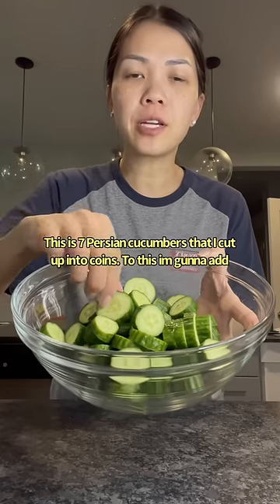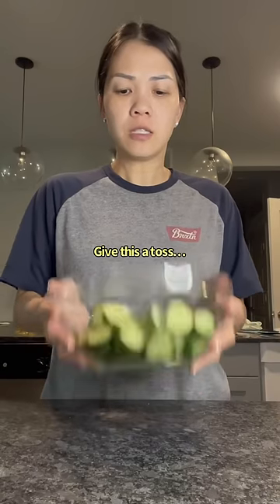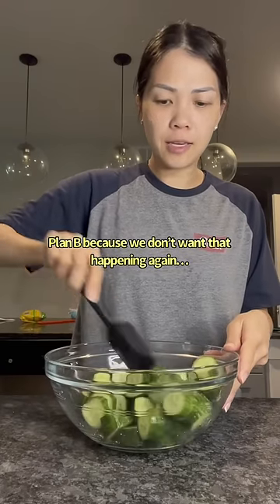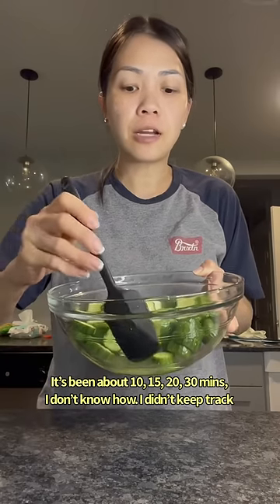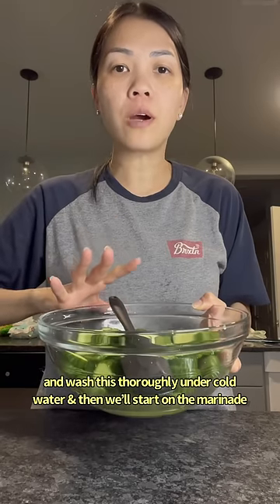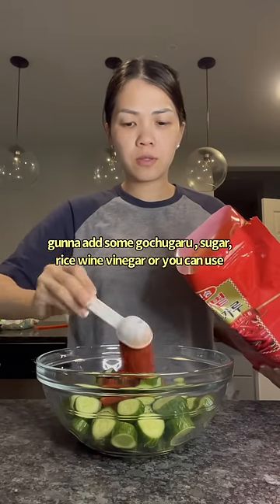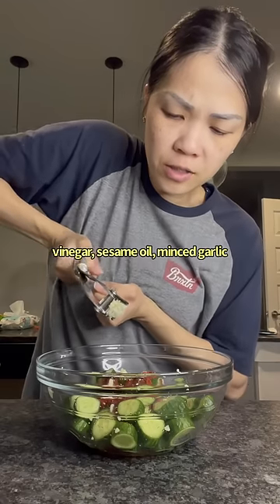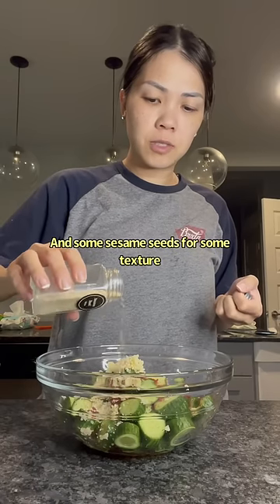This cucumber kimchi is SOOO refreshing!!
Korean Cucumber Salad⤵️

Who wants more surprises like these?😏

7 Persian cucumbers
1 TBSP salt

2 TBSP korean red pepper flakes (gochugaru)
3 tsp sugar
4 tsp rice wine vinegar
1 TBSP sesame oil
4 cloves minced garlic
2 tsp sesame seeds

1. Cut your Persian cucumbers into 1/8 - 1/4 inch rounds

2. Then add 1 TBSP to your cucumbers, toss and allow this to sit for 10 mins or so to draw out any moisture. Then throughly rinse under cold water

3. Now to your cuumbers, add: Korean red pepper flakes, sugar, rice win vinegar, sesame oil, minced garlic, and sesame seeds.

4. Mix and enjoy =)